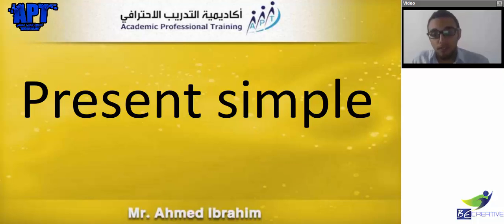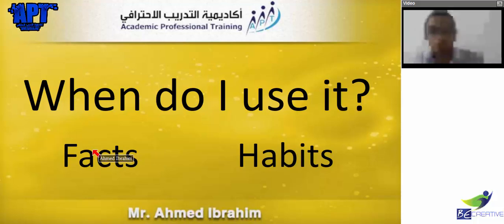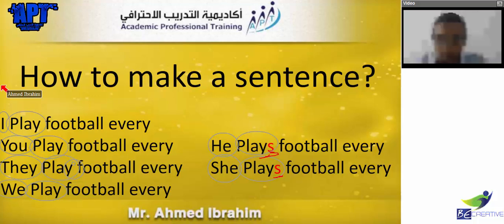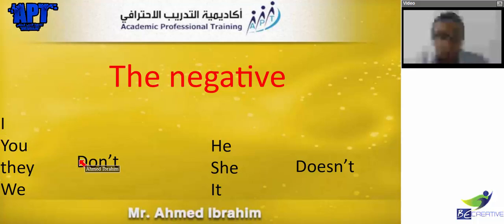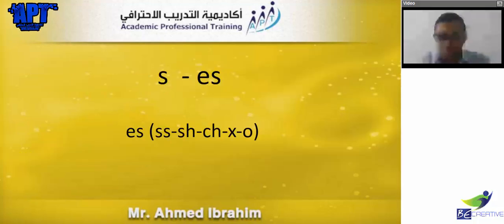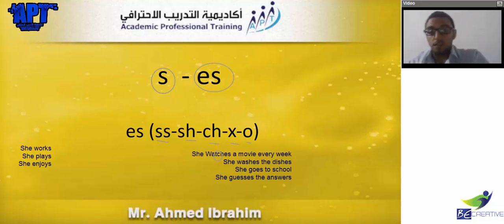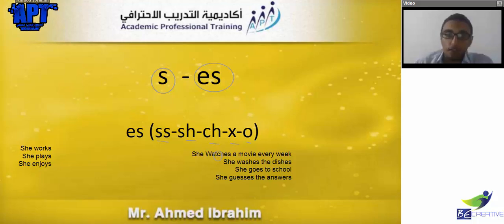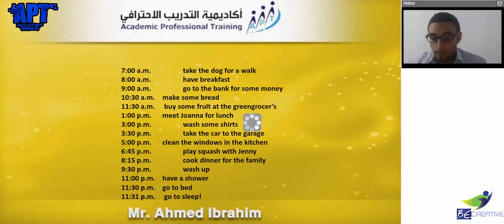level4 3 part2 Revision English